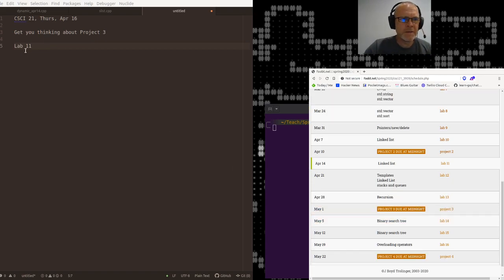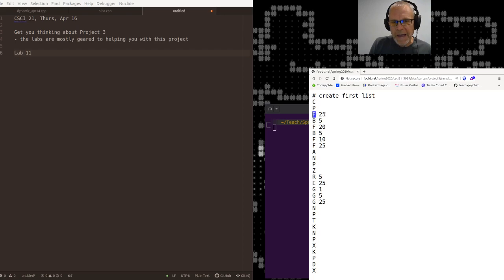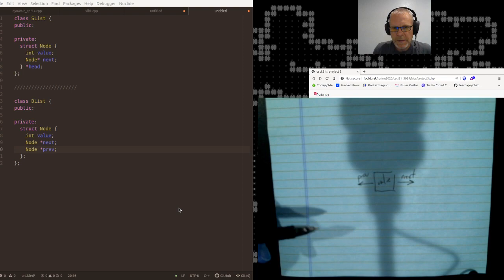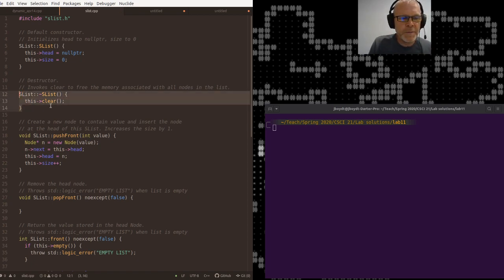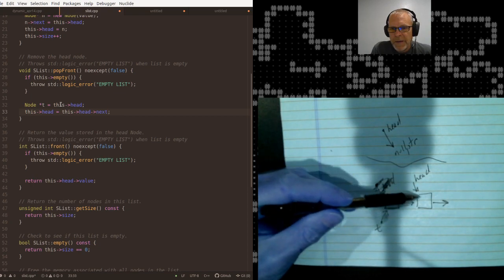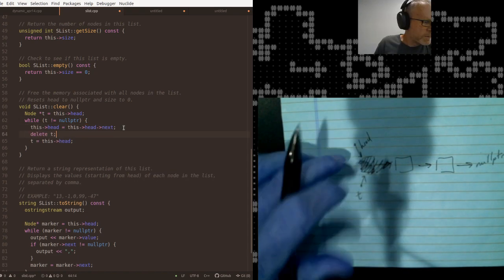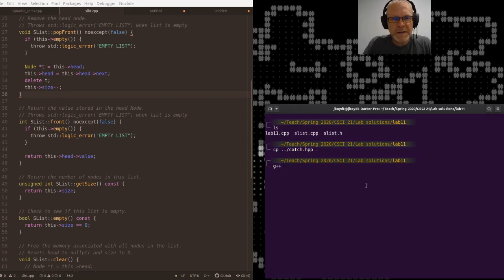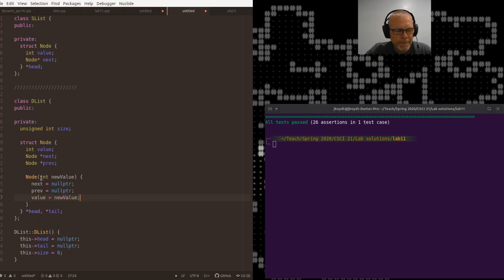CSCI 21, Lab 11 walk-through, starting Project 3